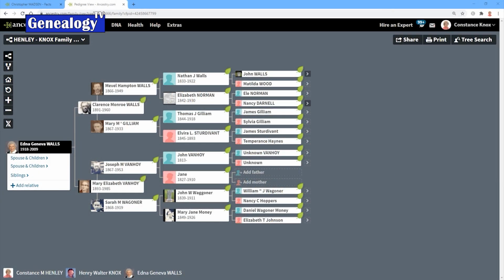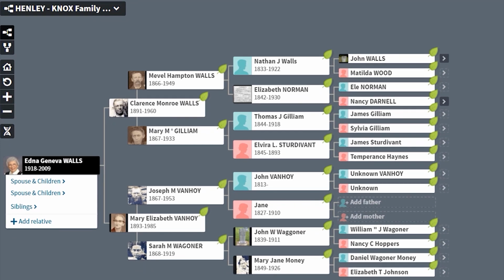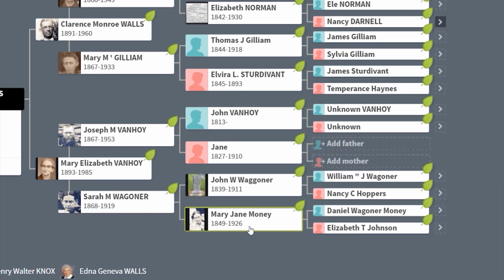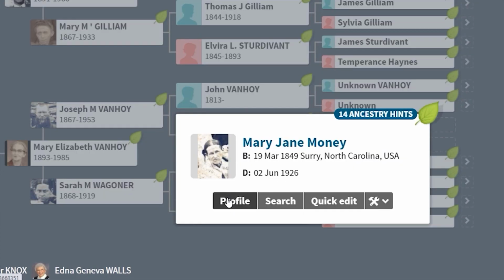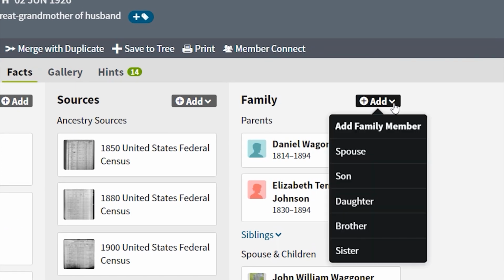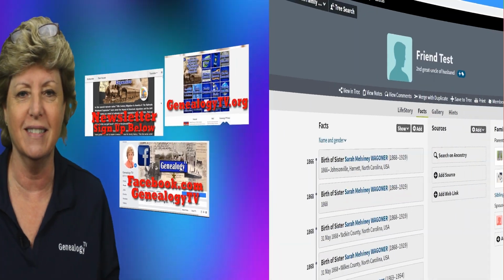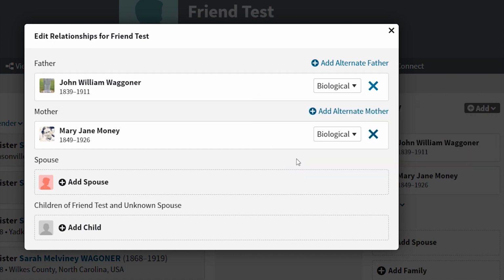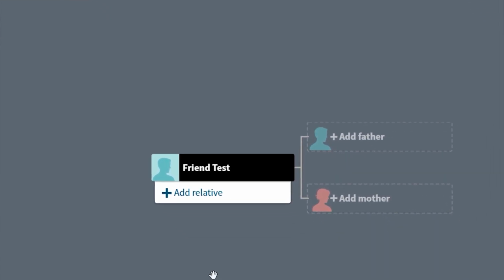How to Create Floating Trees on Ancestry: Tiny Tip Clip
What is a floating tree? Why should you create a floating tree? This is an excellent strategy for genealogy research to find other ancestors within your ancestors clan. This is a Tiny Tip Clip from a previous episode listed below.

In this episode I’ll show you how to create a floating tree on Ancestry.com and how it can help you with your genealogy research.

There is a handout for this episode available for the Information Access level Channel Members. It shows you step by step instructions on how to create a floating tree.  If you’re not a Genealogy TV Channel Member, you can go here and click the join button.

TIMING
0:00 Intro
0:15 Creating a floating tree on Ancestry
0:58 Step 1: Create a New Person
1:44 Adding to a profile
2:46 Midroll
2:55 Step 2: Disconnect the profile
3:22 Step 3: View the floating tree
3:43 Outro

I am a fanatic for genealogy, family history and DNA to research my American ancestors. I create the best free genealogy videos and webinars on YouTube. I teach the genealogy research skills to help you with your family tree and family origins. I am a professional genealogist; I teach research skills and records research. The best videos on “Genealogy TV” (YouTube) are about learning research notes, logs, staying organized, genetic genealogy, finding missing ancestors, and where to find family history records. Learn genealogy for free and how to research on Ancestry.com, FamilySearch.org, MyHeritage.com, FindMyPast.com, FamilyTreeDNA, AncestryDNA, 23andMe, Wiki Tree, Geni, National Genealogical Society, National Archives, National and State Archives, genealogical and historical societies genealogybank.com, Chronicling America, Newspapers.com, Newspaper Archives.com, Fold3, Archive.org, Internet Archive, Wayback Machine, Digital Public Libraries, Google, Google Books, Google News, Facebook genealogy groups, and the very best genealogy websites and resources.
Best YouTubers for genealogy are Genealogy TV (of course), The History Guy, Ancestral Findings, Family History Fanatics, Geneavlogger, Legacy Tree Genealogy, Genealogy TV (of course), Ancestry, FamilySearch, Useful Charts, Dear Myrtle, and 23andMe.